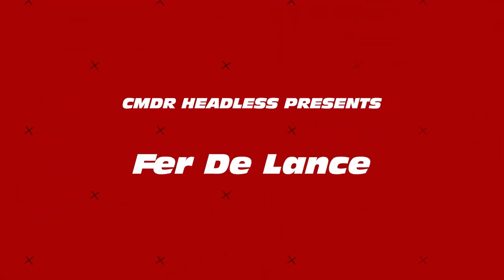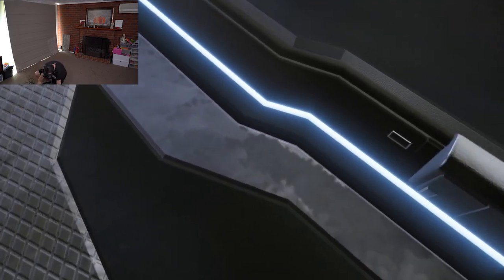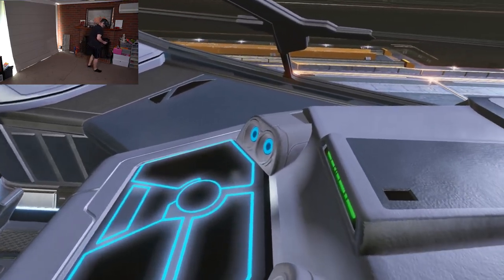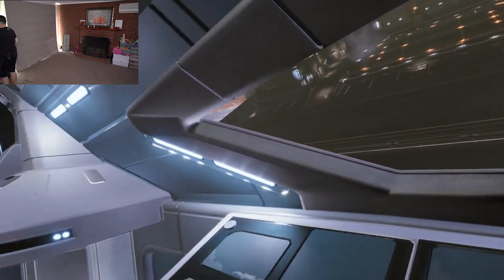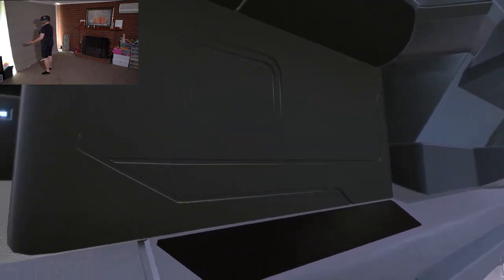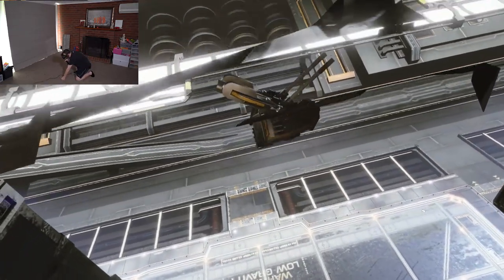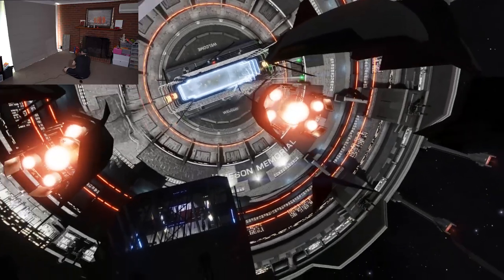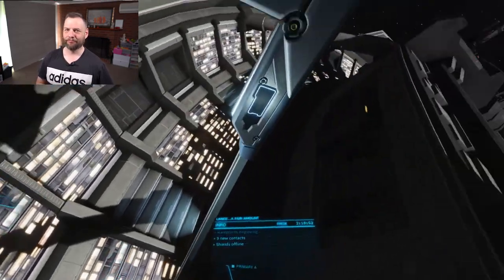Elite Dangerous Fer De Lance interior and full VR 'spacelegs' experience - HTC VIVE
Here's the next instalment of my new series looking INTO and THROUGH forbidden areas of ED's ships, discovering what spacelegs will truly feel and look like. Your immersion will be broken, as I shove my head through walls and into the floor (but I warn you first).